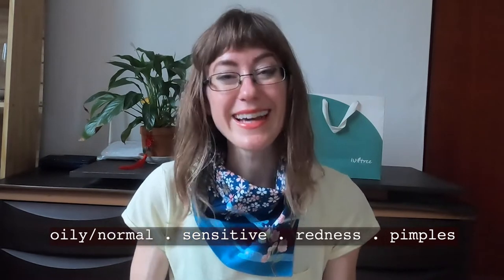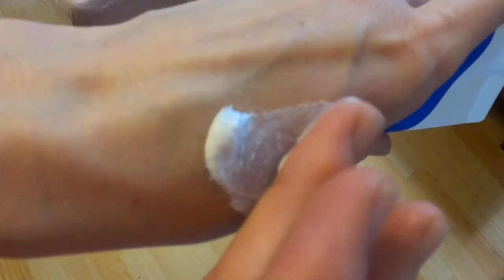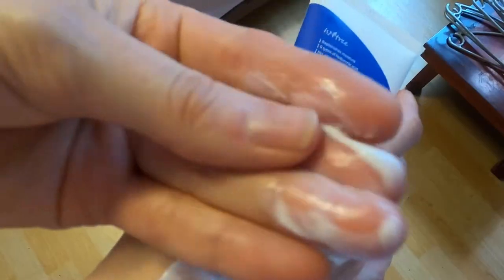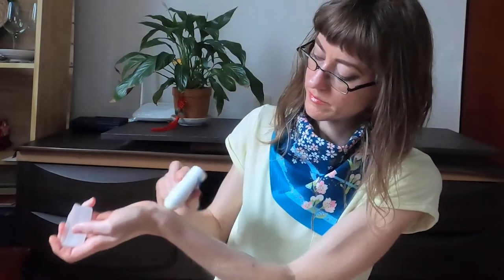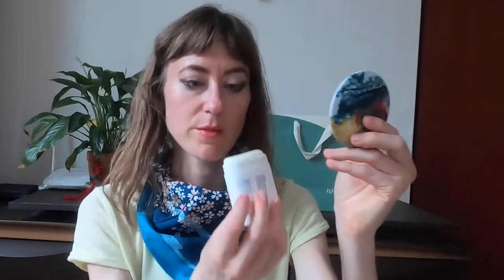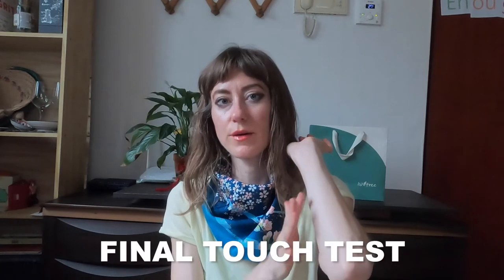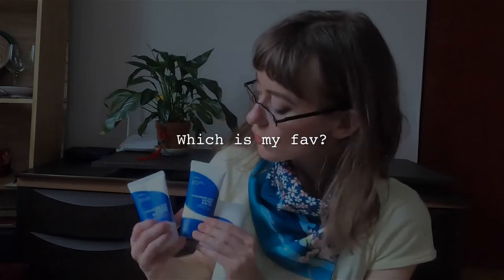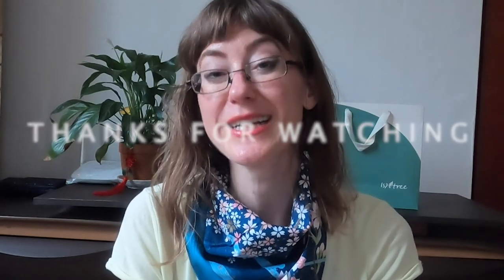My Opinion on 3 Kbeauty Sunscreens | Prep for Summer 2022 with ISNtree Sunblock Products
Over the last two years, I’ve pretty much quit wearing foundation. I used foundations and BB creams not only to even out my skin-tone, but also as a sunscreen since both products usually contain UV filters. Nowadays, I wear the bare minimum on my face, and even on my body, so I like to use products that are quick to apply or I simply can’t feel them.

As traveling season approaches, I tend to only bring with me what I absolutely have to because I travel light, so with that in mind, please let me know your thoughts on these three sunscreens by ISNtree, the Natural Sunscreen, the Watery Sun Gel, and the Airy Sun Stick. Which are you most likely to use? :)

Books by Tasha
👉Download Keto Brunches, 🥘 a recipe book featuring my favourite international foods to help you sustainably stay energetic

👉Download, Attract and Retain a Fulfilling Relationship,👫my guide to the basics on how to become and find a loving and authentic partner
🎶 Music featured in the video:
1. ES_Go Blind (Instrumental Version)
2. ES_All Day in Bed (Instrumental Version)
3. ES_Let Me Love You (Instrumental Version)
Filmed with a GoPro Hero 8

As an international traveler, I signed up to PIA for all my  VPN needs. Click below to check out their seriously incredible rates and keep your stuff protected too.

I've used Skillshare to learn videography, editing skills, and more. Get 2 months free access with Skillshare

For my diet and nutrition needs, I take Protandim NRF2 Synergizer supplements every morning. I'm way more flexible, my circulation is way improved, and I have thicker hair now that I had twenty years ago!  I highly recommend trying NRF2 for at least three months.  Get $15 off your first purchase using my

Tasha is a world traveler. She was raised in London England, and currently lives in South Korea and teaches English to kids! She has written two books, travelled to 25+ countries, and loves archaeology, Greco-Roman history, and Italian food!